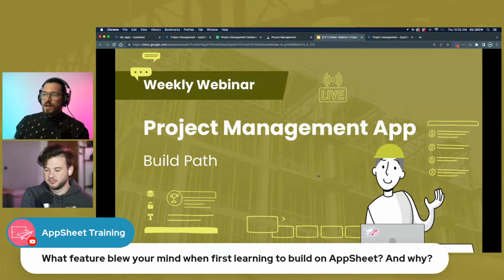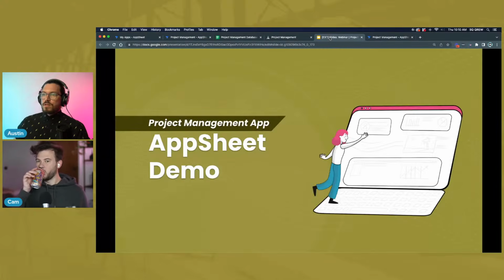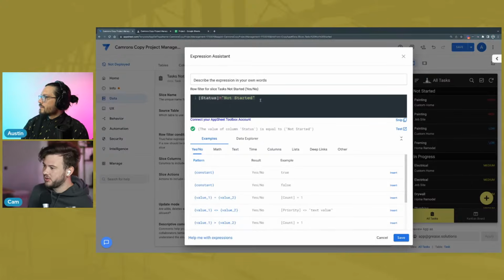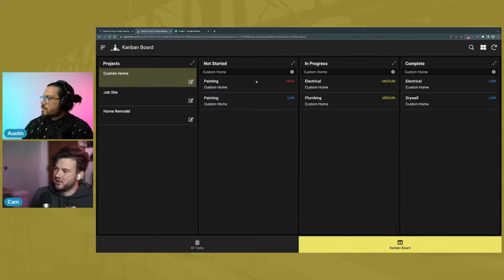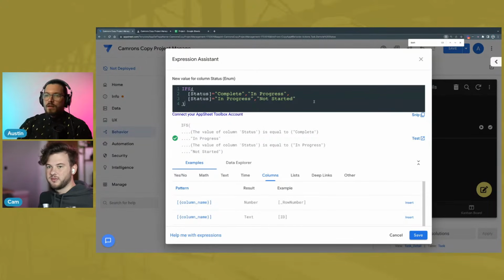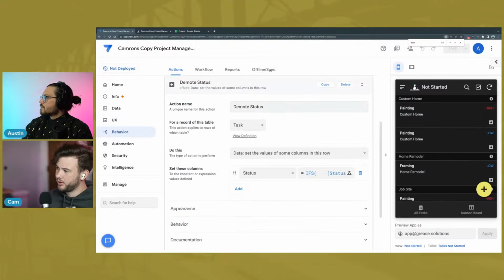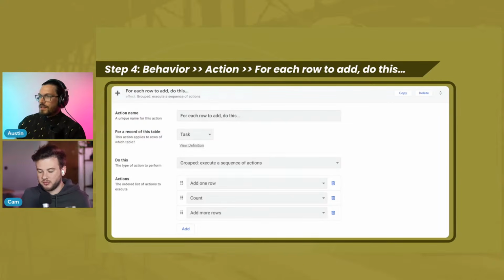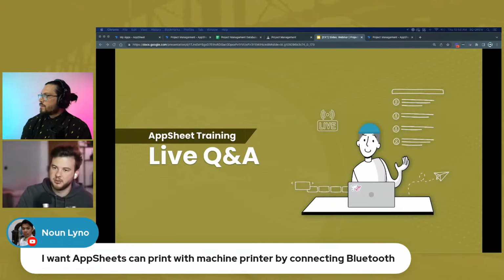AppSheet Project Management App - Build Path | Weekly Webinar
Learn how to create quick and easy industry solutions with AppSheet. This week's webinar we are talking about best practices for building Apps for the Construction Industry in AppSheet!

Time Stamps:
0:00-4:24-Intro
4:25-7:33-Tour of Project Management App
7:34-11:33 Functional Requirement #1
11:34-42:55 Functional Requirement #2
42:56-55:59-Functional Requirement #3
56:00-58:05-Q&A
58:06-59:54-Outro